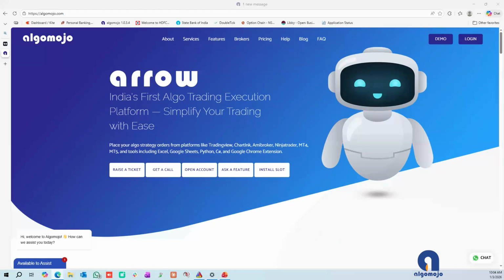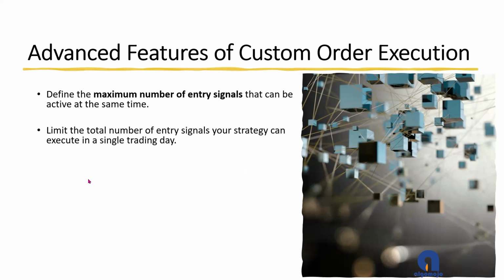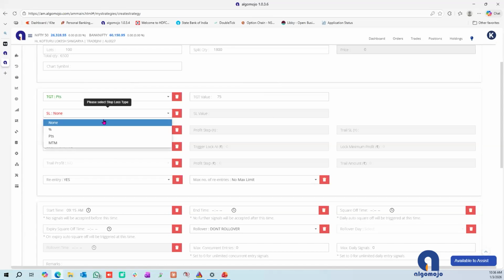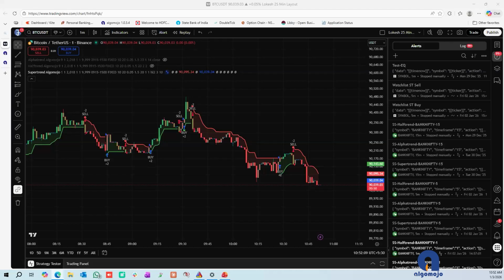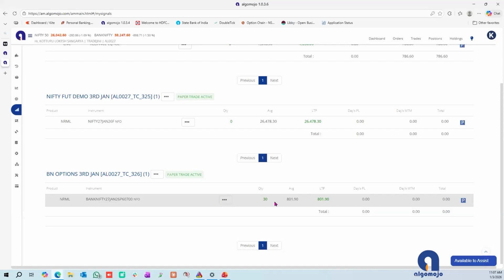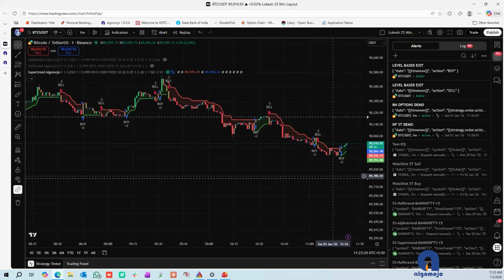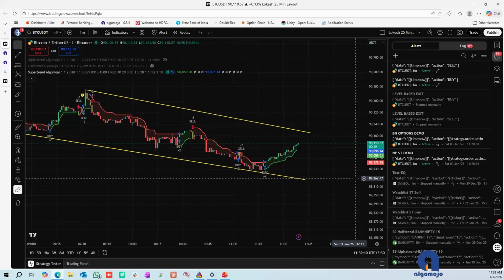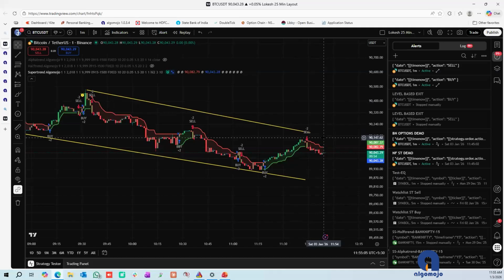Next Gen Trading Automation with Algomojo